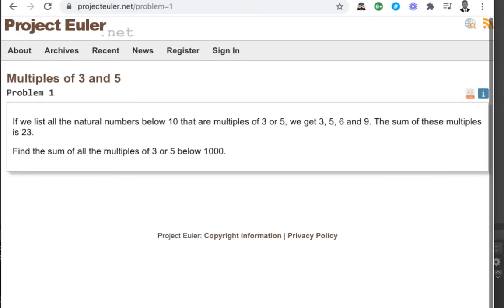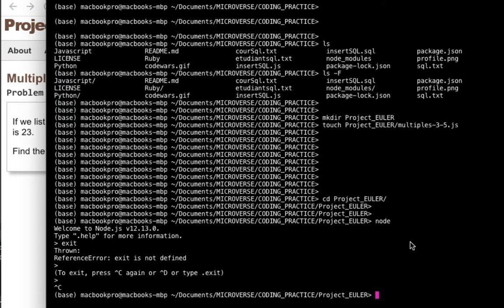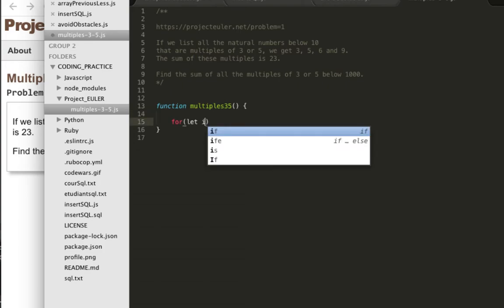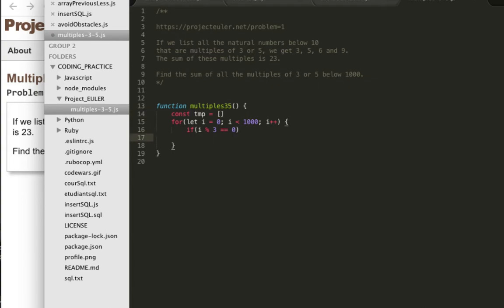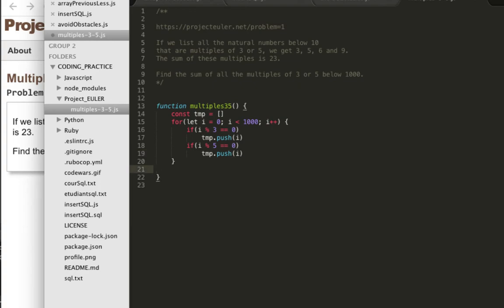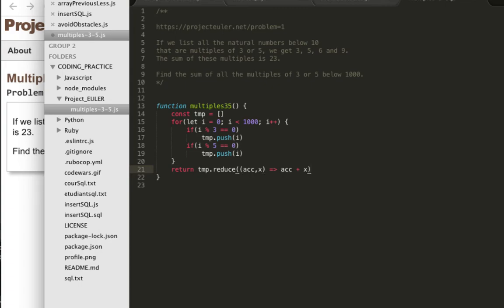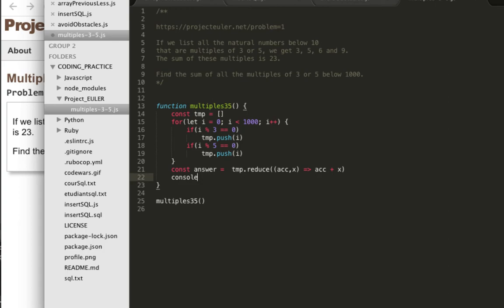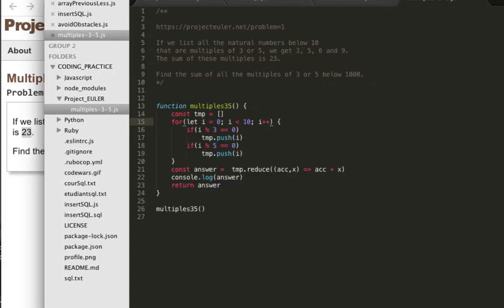Project Euler 1 | Multiples of 3 and 5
Project Euler 1  " Multiples of 3 and 5 "  in Javascript